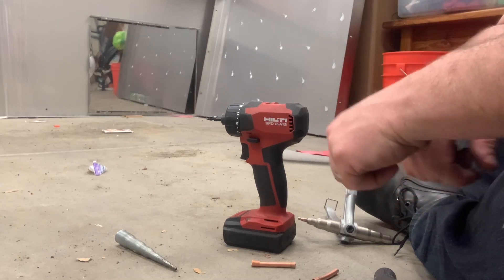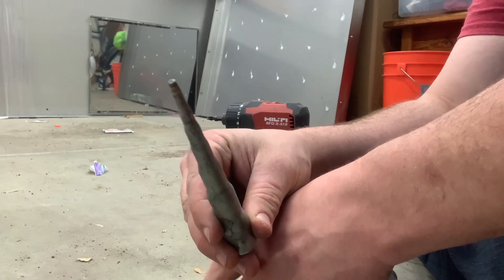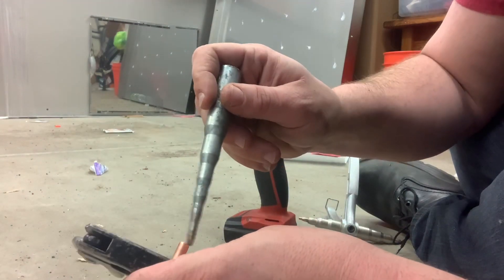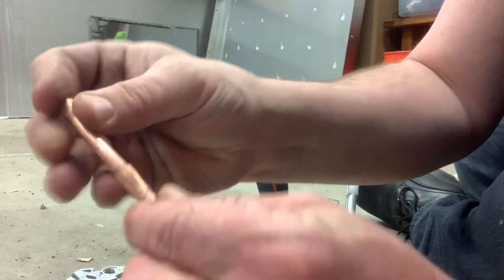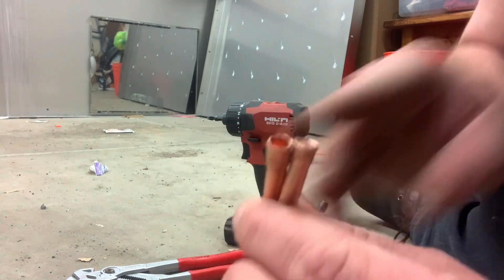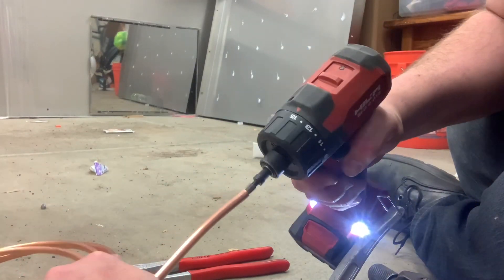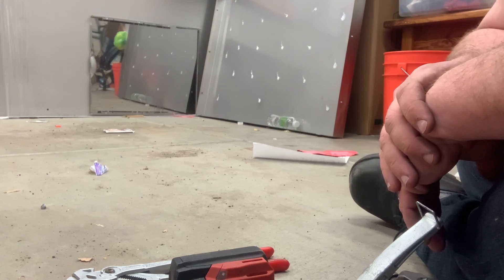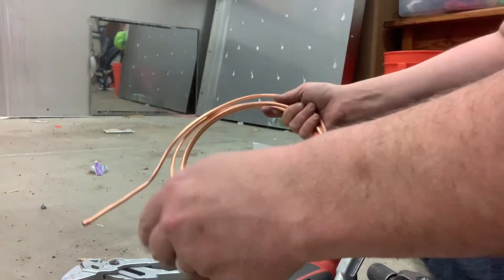Swaging 1/4 tubing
3 different methods for swaging copper tubing, a swaging chisel, swaging pliers, and a spin bit.